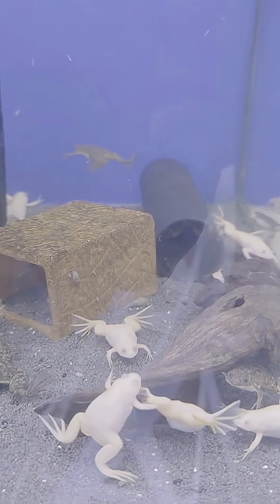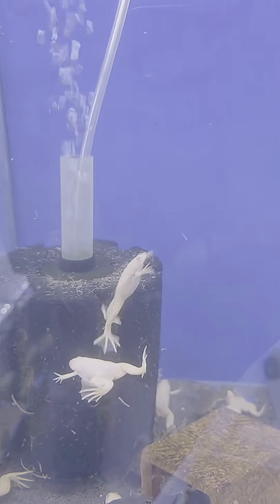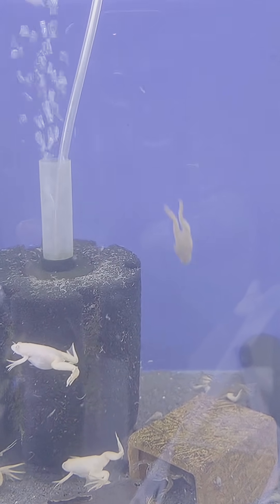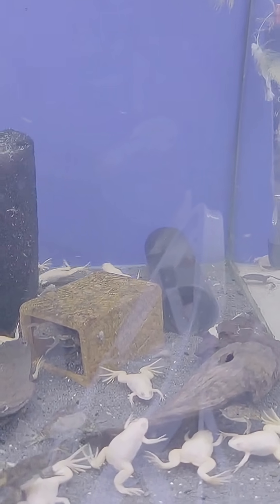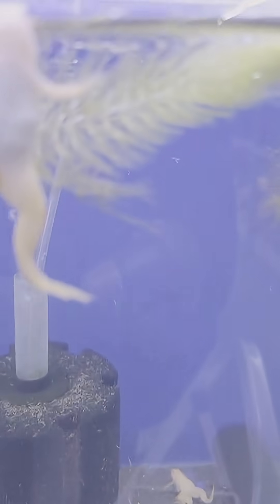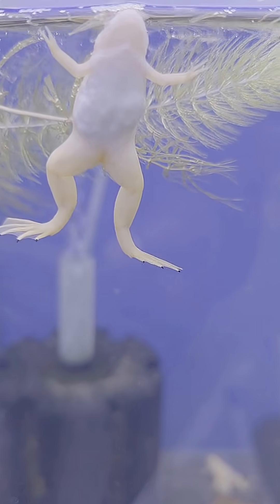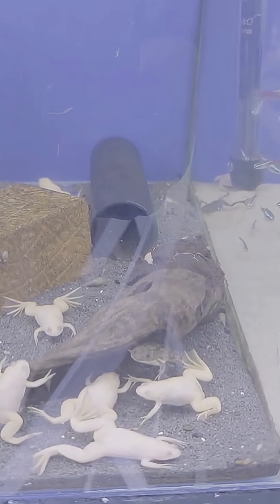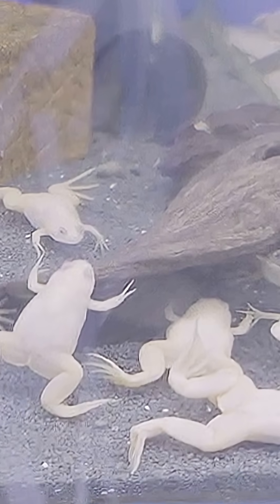Albino African clawed frogs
Albino African clawed frogs. (Xenopus laevis). These are aquatic frogs that are popular in the pet trade. Appearance: The albino variant has pale pinkish skin and red eyes, in contrast to the typical dark body of the species. They get their name from the short black claws on their back feet.
Habitat: African clawed frogs are native to Africa and live in aquatic environments.
Behavior: They are known to be peaceful creatures and can be kept in community aquariums with other non-aggressive fish and amphibians. However, care must be taken to prevent overcrowding, which can lead to injury.
Reproduction: The frogs mate through a process called amplexus, where the male grasps the female to fertilize her eggs as she releases them.